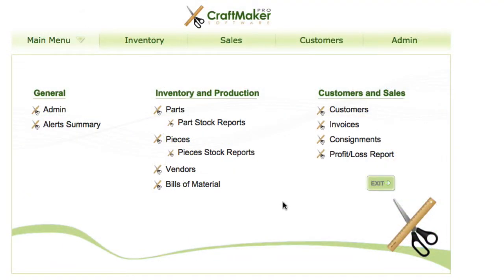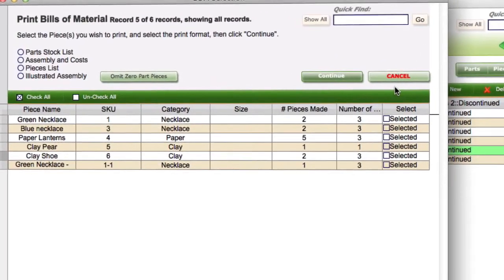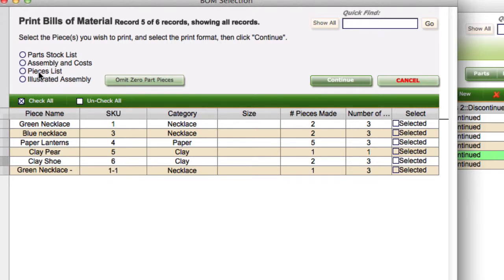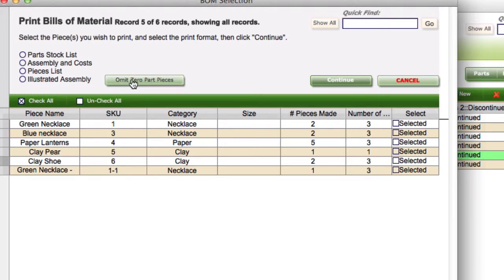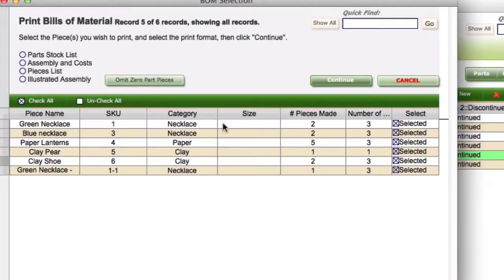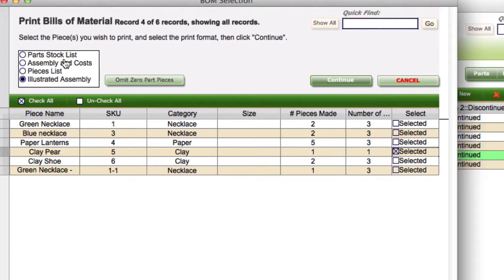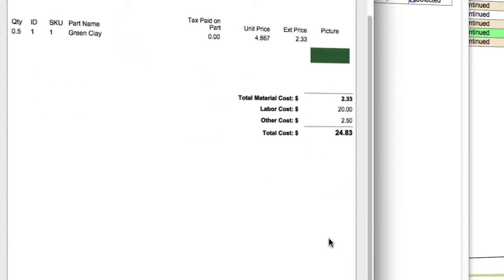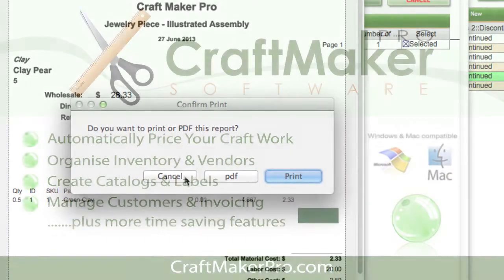Manage Bills Of Material (Bom's) with Craft Maker Pro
A bill of material can breakdown the components used in creating your handcrafts and the associated costs for you.  Find out if you have the parts in stock or what you need to create the piece again.. If you would like to find out more about Craft Maker Pro visit our